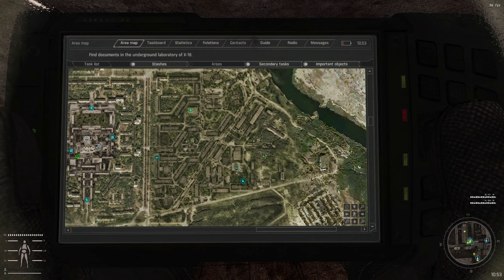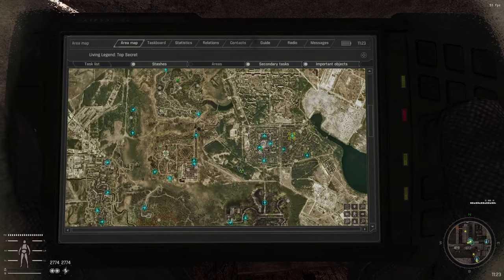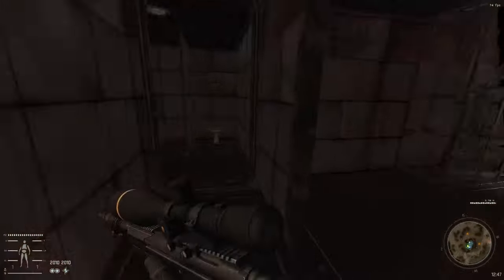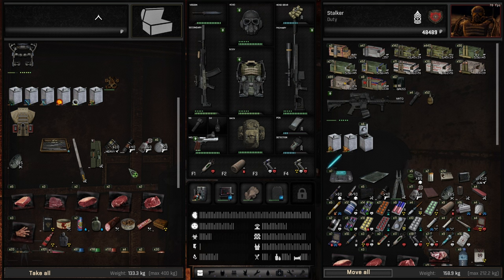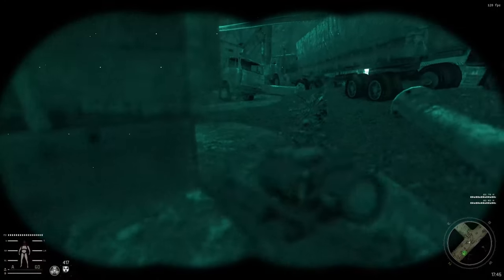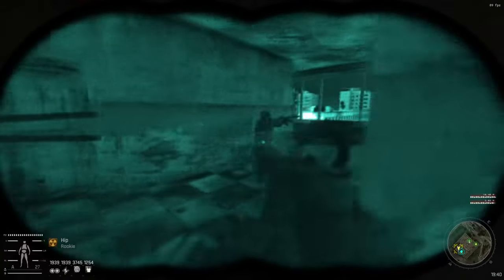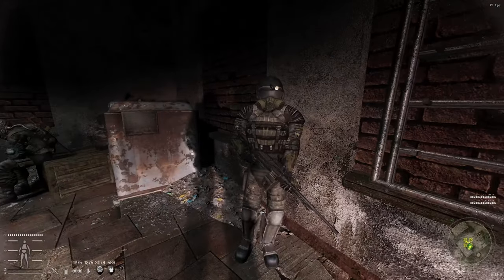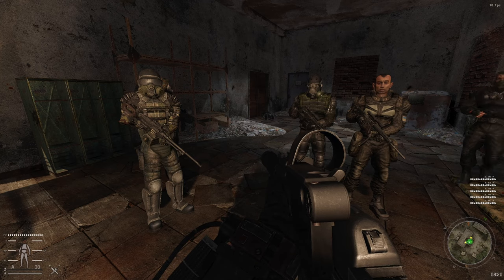Stalker GAMMA Invictus 'Nosorog immortality and Lab X-8' ep.19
In this episode of our Stalker Gamma Invictus run, we will test out our new Nosorog, we will go back to Outskirts, and also make a run through Lab X-8, in preparation for the assault on Pripyat.

If you want to show your support and appreciation, you can also buy me a drink!